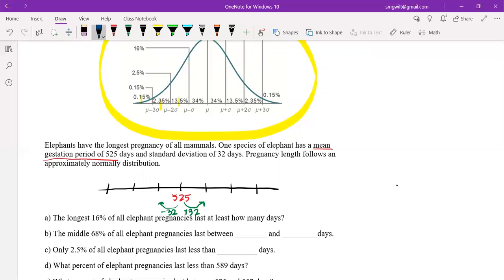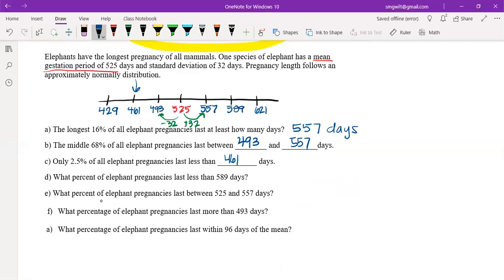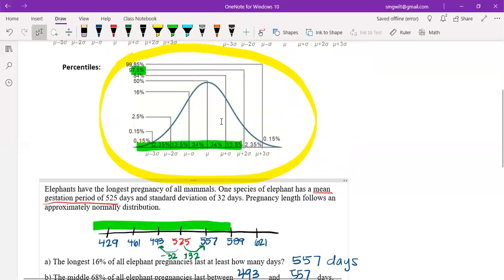Stats - 2-3 Normal Distributions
This video covers the main ideas from Stats section 2-3 Normal Distributions